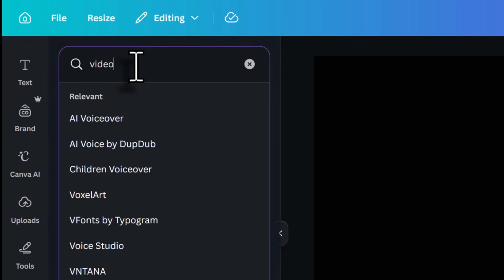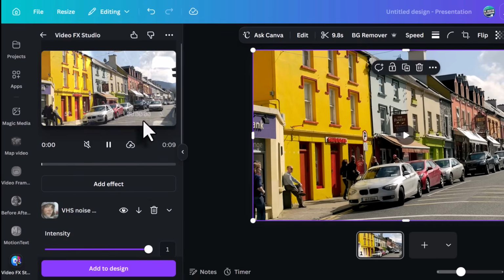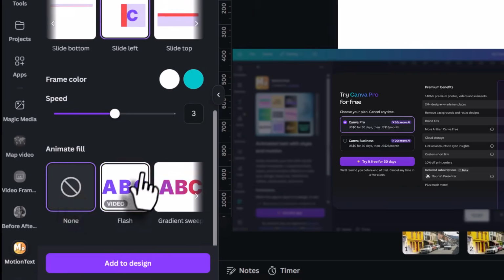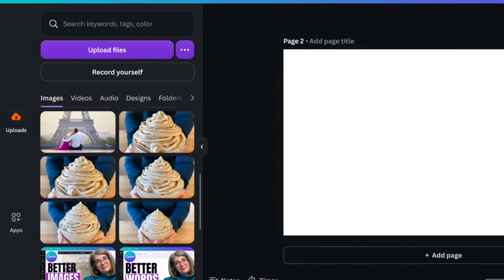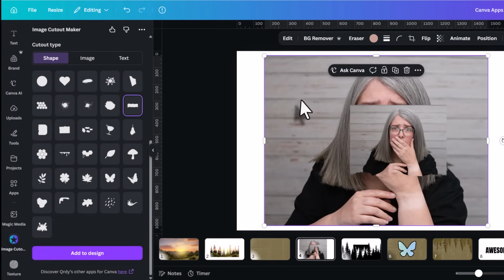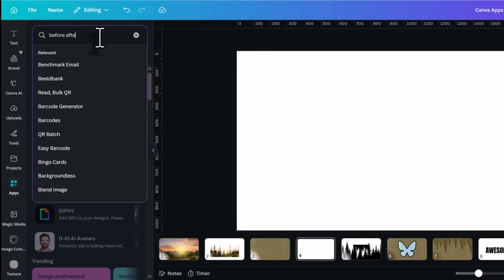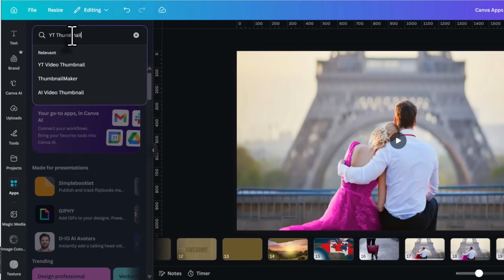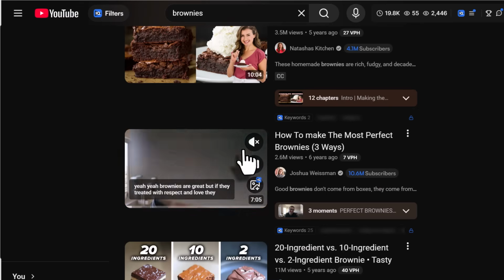I Tested 150 Canva Apps. Just 7 Made the Cut.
I tested over 150 Canva Apps and evaluated each one based on ease of use, login requirements, credits, unique features, and whether I'd actually recommend it. Here are the only 7 that made the cut.

👉 *Helpful Canva Resources*

You could learn from anyone and you choose to learn from me.  That means more than I could ever express.